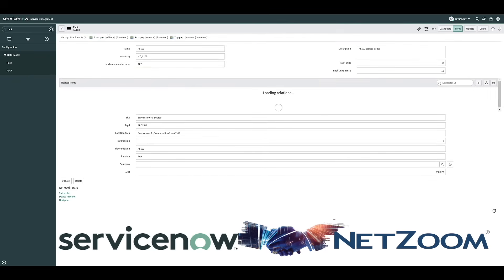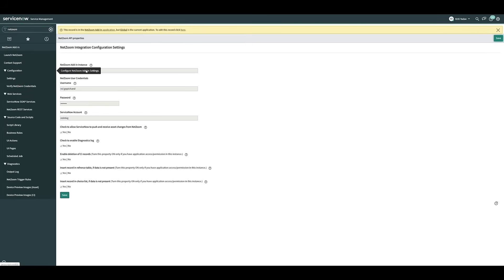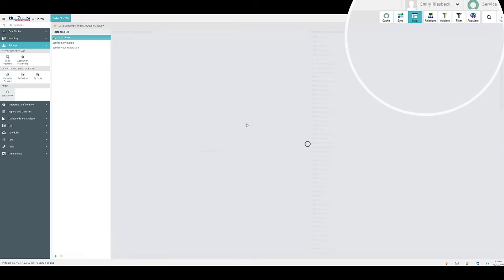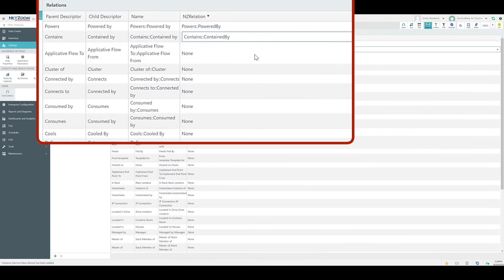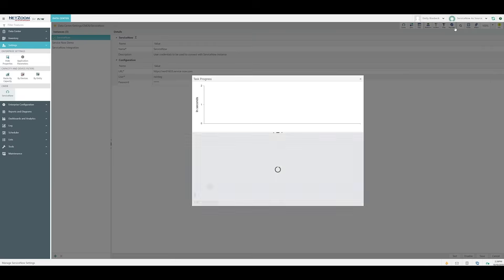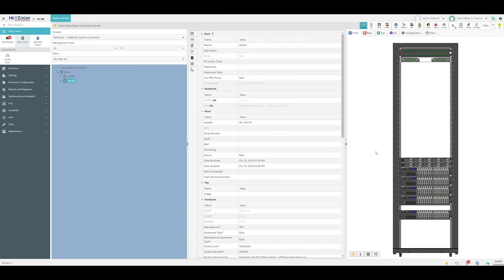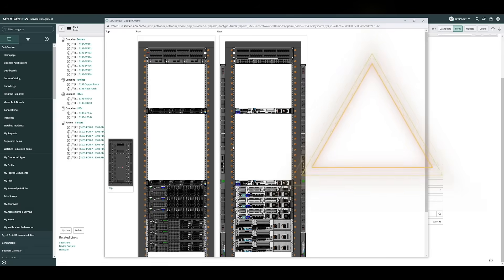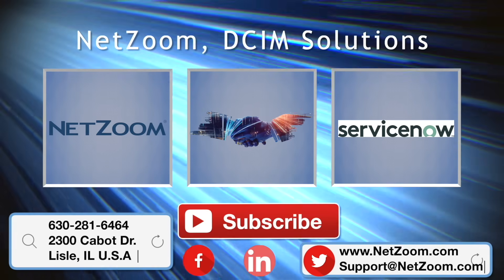ServiceNow Demonstration-NetZoom Add-In Connector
ServiceNow is the leading Service Management application to track, manage and deliver IT services.

The NetZoom Add-In for ServiceNow offers transparency to infrastructure availability and provisioning –a MUST for efficient service management and delivery.

The NetZoom Add-In for ServiceNow allows complete transparency in your data center, so you will know the exact state of your data center directly from your desk.

The NetZoom connector will allow users to understand which resources are available to efficiently service your ticket and have complete insight into your entire inventory.

You can deploy all your assets quickly and safely with the unique capabilities of NetZoom, DCIM Software